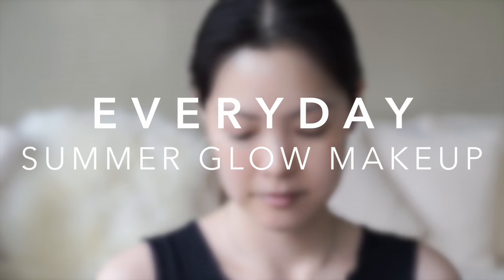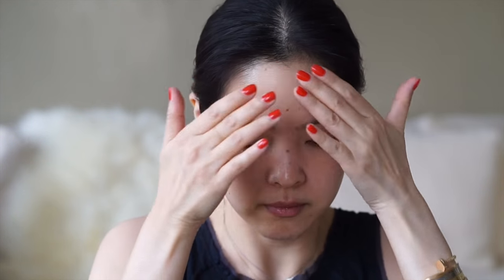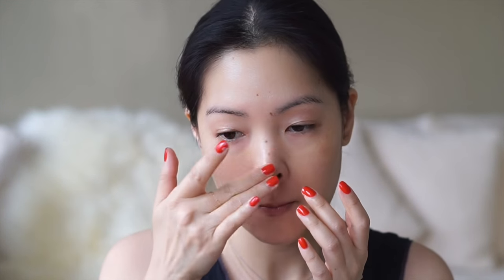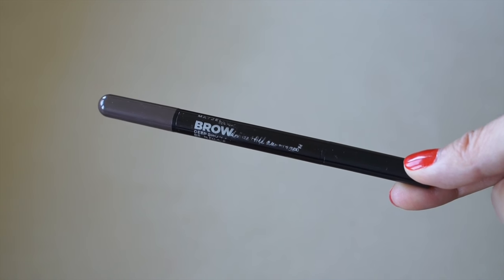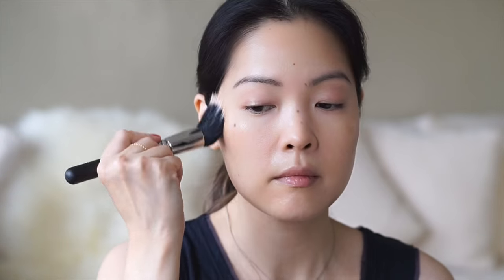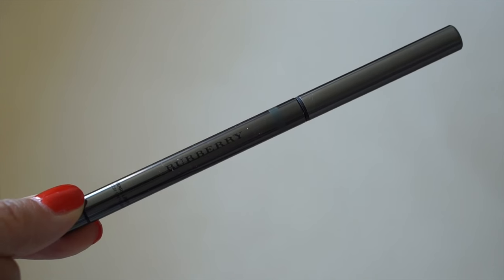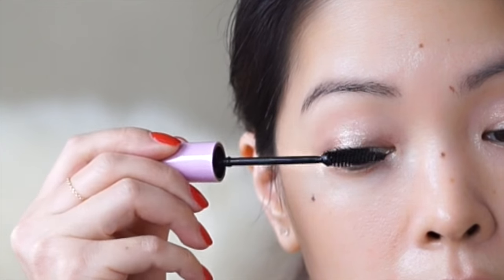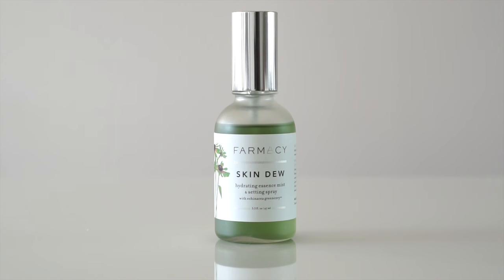Everyday Summer Glow | Gothamista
My current everyday go-to makeup for Summer!

-- Products Mentioned --

Maybelline Fit Me! Concealer in Sand

Maybelline Eye Studio Brow Define and Fill Duo in Deep Brown

Touch in SOL Go Hani! Paper Pusher Stretch Fiber Lengthening

Bobbi Brown High Shimmer Lip Gloss in Bare Sparkle

Nails : Essie - Meet Me at Sunset

My skin type : Dehydrated, often dry, sensitive. You may have a very different experience with the products I review if you have a different skin type or preference.

I've been using and loving their Skin Dew, and would never accept sponsorship for products I haven't already chosen of my own accord, don't already love, and have been using for at least a month if it's skincare. All my reviews and opinions are honest and based on my own experience with the products which may not be suitable for everyone.